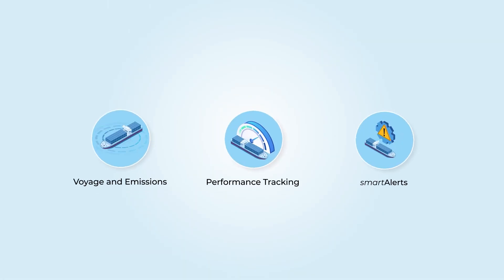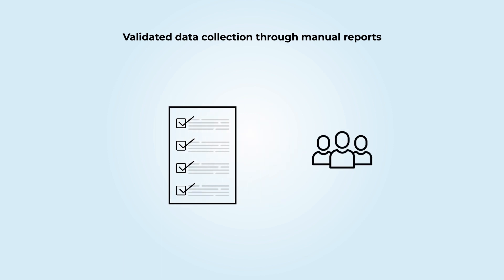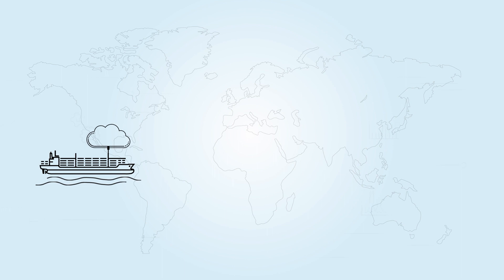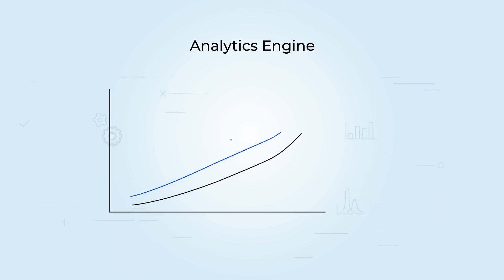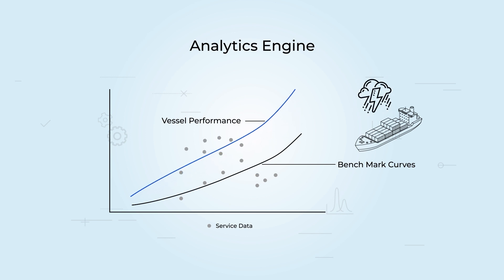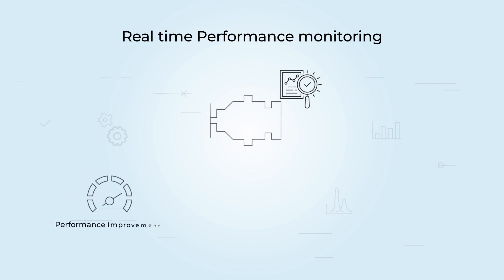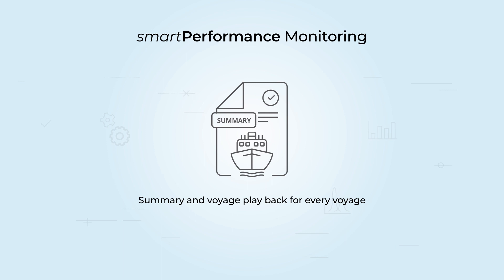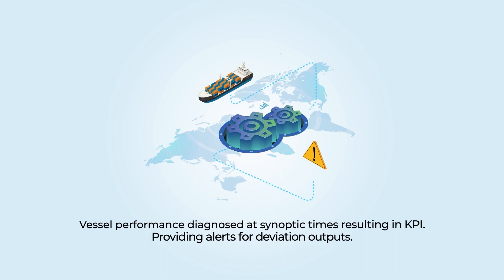Vessel Performance Analysis | Voyage and Emission Management Software | smartOps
smartOps - Achieve advanced efficiency on all relevant fronts of fleet performance, emissions monitoring, and voyage tracking with MeriApps SmartOps. Voyage and Emissions Setup validated data collection through manual

We have blended the machine learning tools using telemetry data with the digital twin vessel models to identify such limitations and compute the estimated time of arrival or the voyage profile to be followed to meet the required time of arrival.

Performance tracking. Our analytics engine compares our vessel performance against model test results, see trials and equipment performance, and fault diagnostics based on ship trial data.